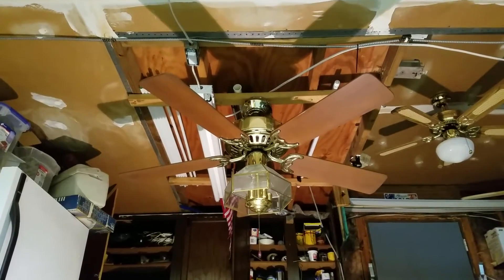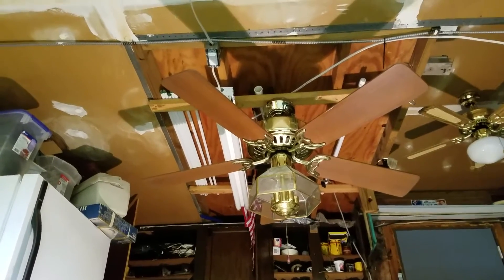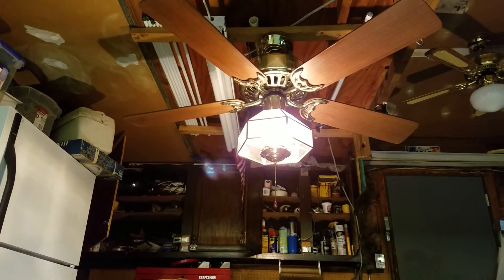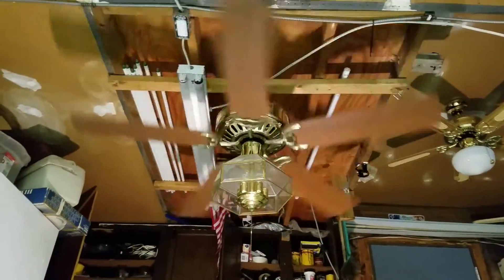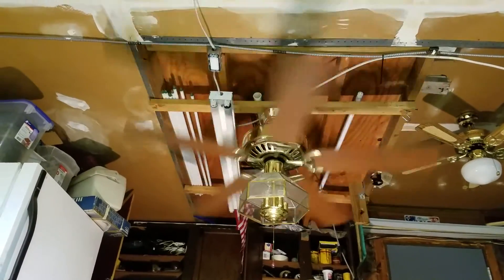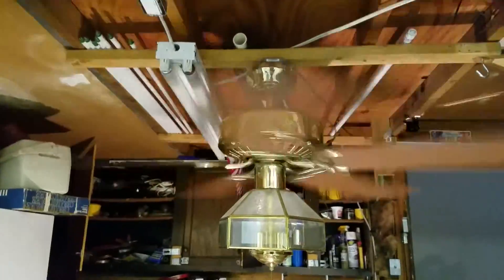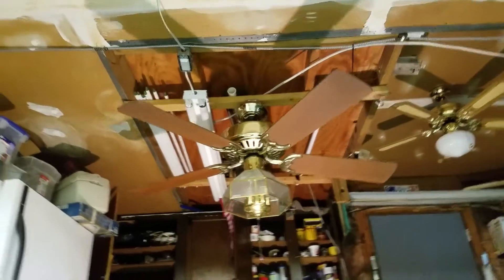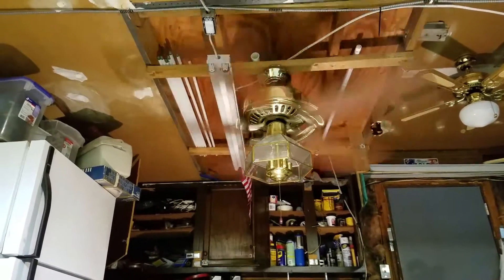Hunter Studio Series Remote (1/2) Ceiling Fan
Here is one of two 52" Hunter Studio Series Remotes in polished brass, made in the third quarter of 1991. I just love all variations of the studio series (especially the remote version) so for two of them to show up for cheap, I just couldn't pass them up. This one was in the worst condition of the two. It cleaned up nicely and I got the bearing situation taken care of.